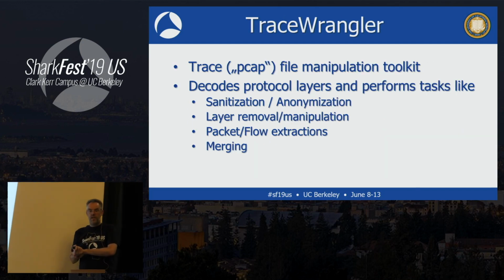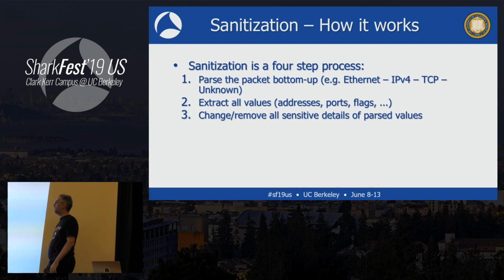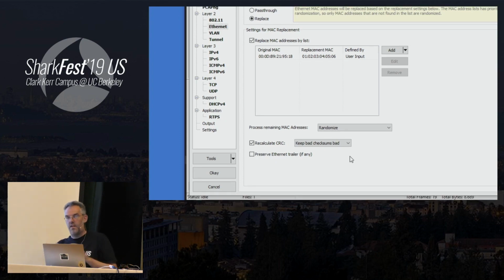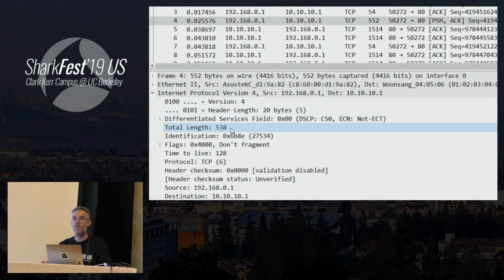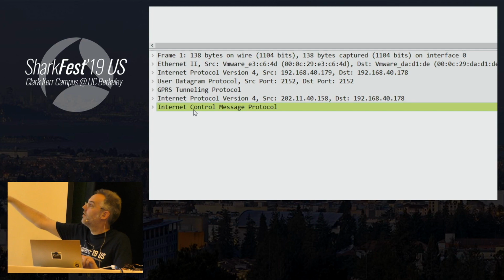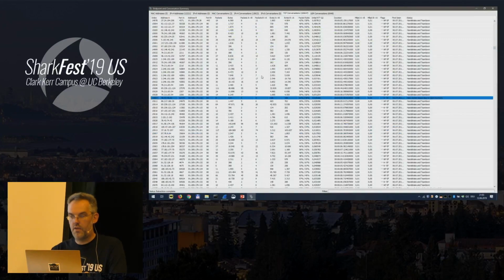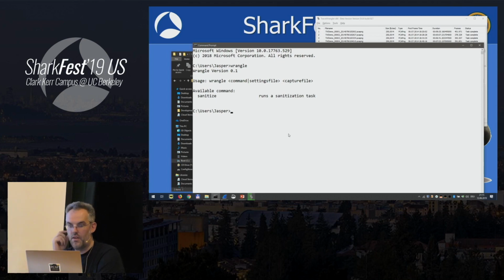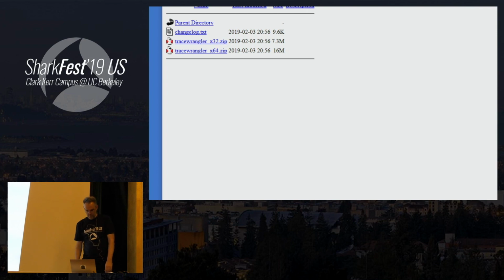SF19US - 18 Practical Tracewrangling (Jasper Bongertz)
The title of this class is: "Practical Tracewrangling: Exploring capture file manipulation/extraction" and was taught by Jasper Bongertz. This was recorded on June 12th at UC Berkeley.